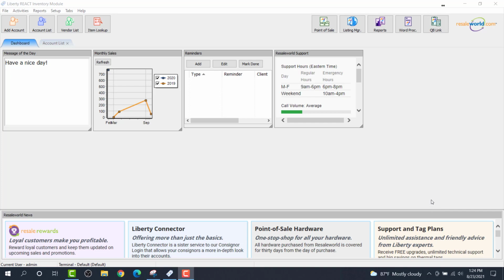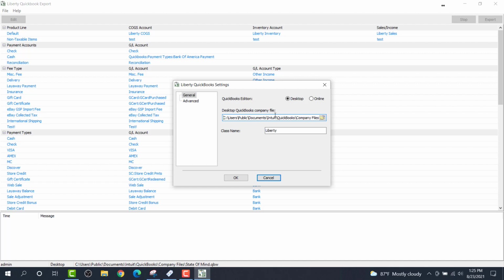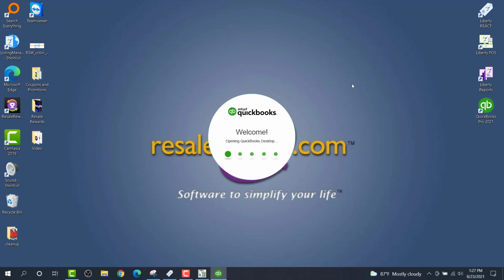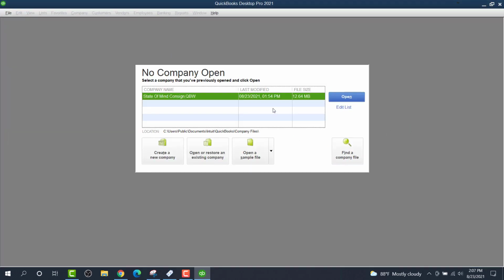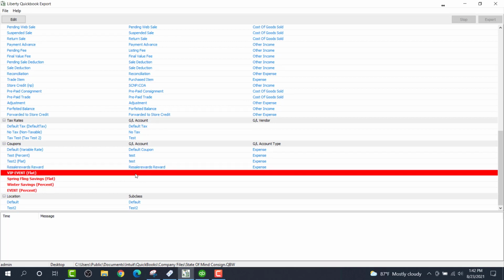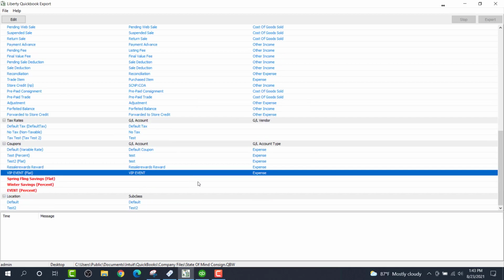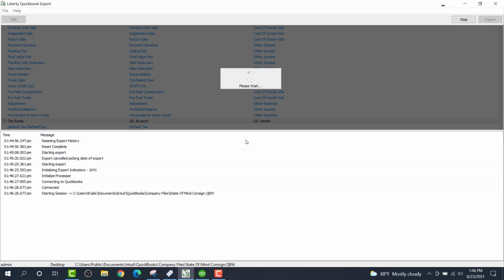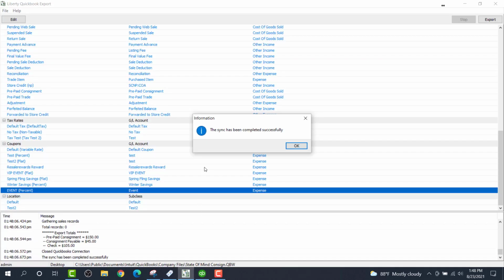How To Use The Quickbooks Link to Export To Quickbooks Desktop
This video covers how to use the Quickbooks Link to export Liberty accounting data to your Quickbooks company file.

You will have see the entire process from start to finish on how the sync works with your company file on your local edition of Quickbooks.